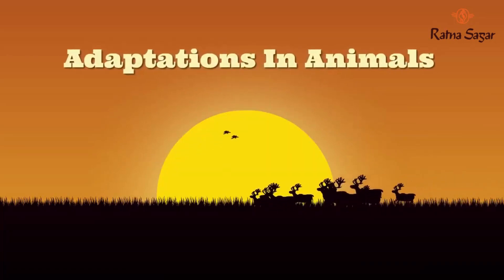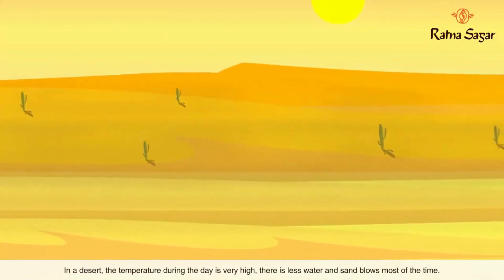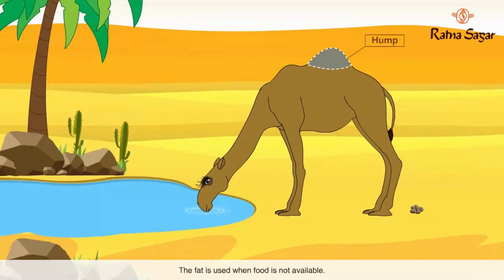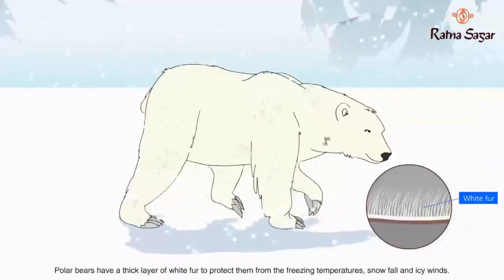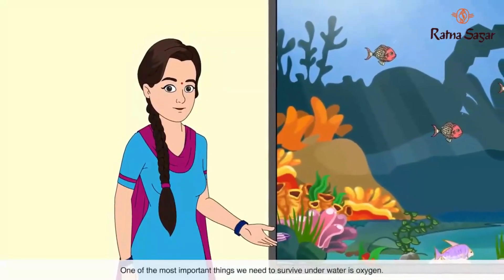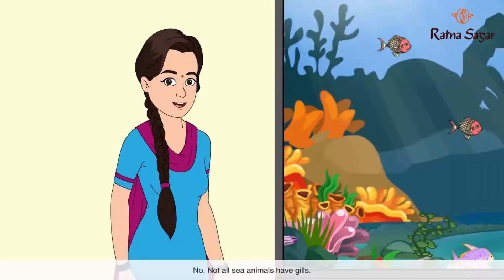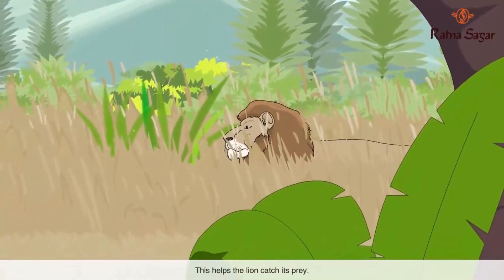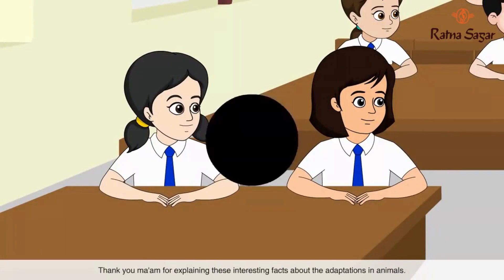Adaptations in Animals Science Class 6 - Ratna Sagar Living Science Book 6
Ratna Sagar presents an animated video on 'Adaptations in Animals' to aid a better understanding of 'Living Science, Book 6' for students.

Watch the video to learn about how specific features in some animals help them survive in a particular type of habitat.

This video entails the adaptation of camels in deserts, polar bears and penguins in polar regions, and fish under water.